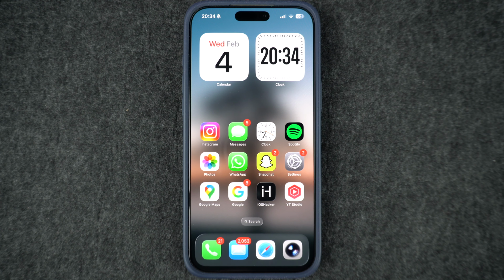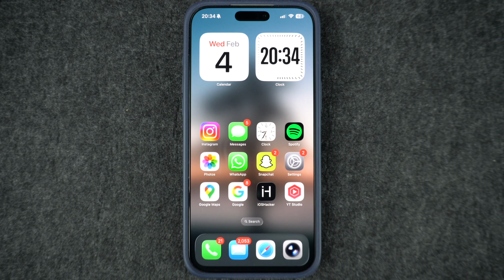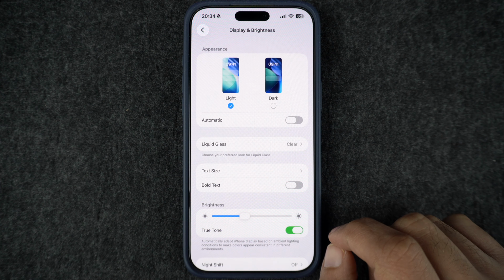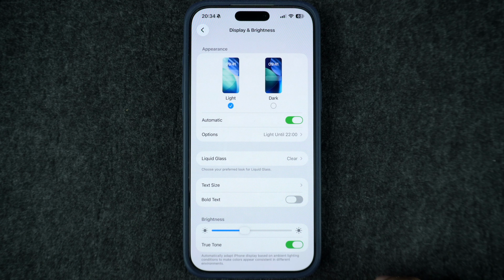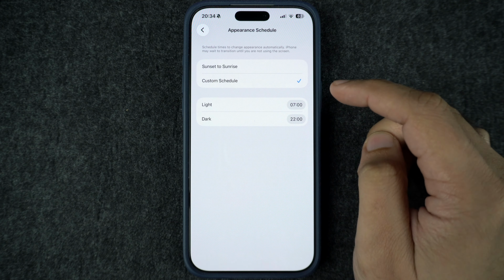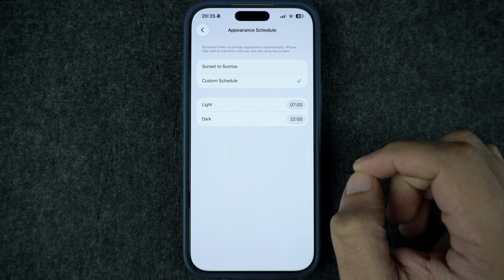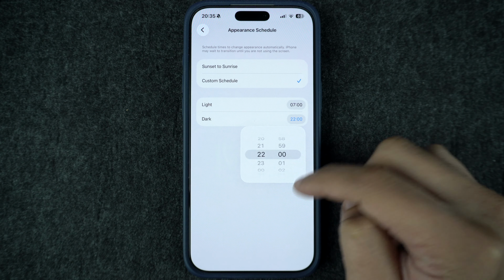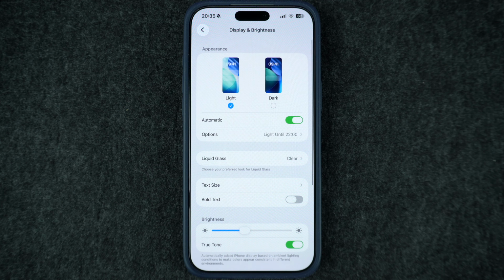How to Automatically Switch Light & Dark Mode on iPhone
Do you want to learn how to switch between light and dark themes on iPhone automatically? In this tutorial, we will show you how you can automate this process and switch between dark and light mode on iPhone.